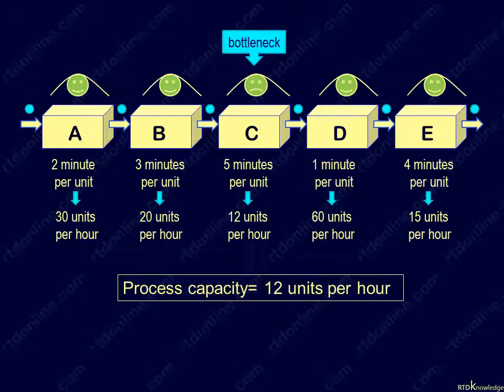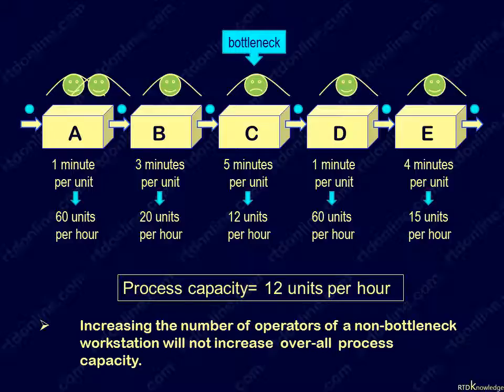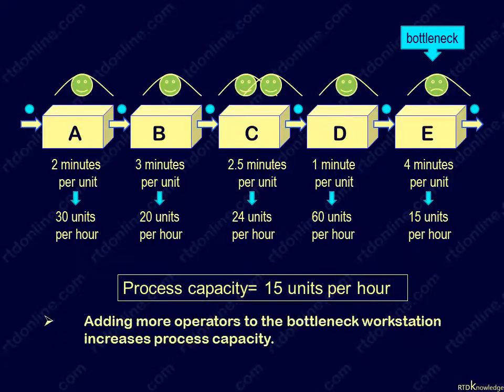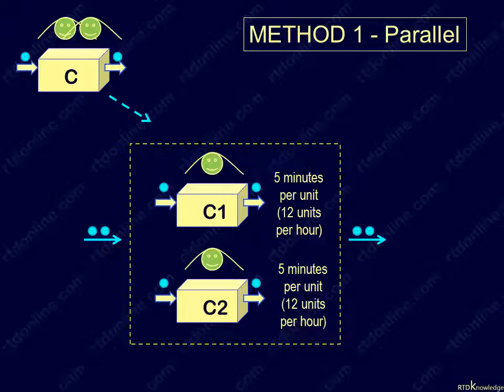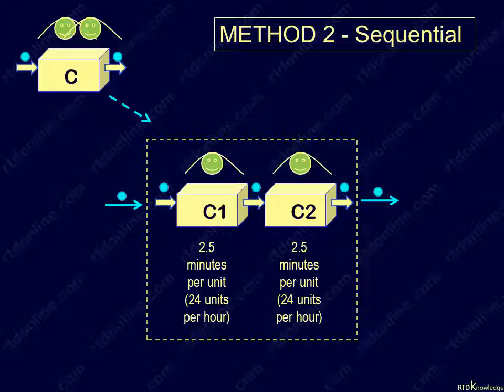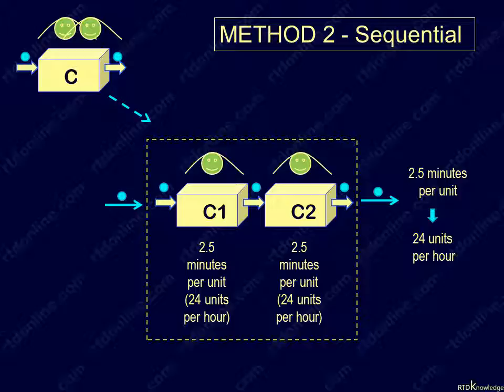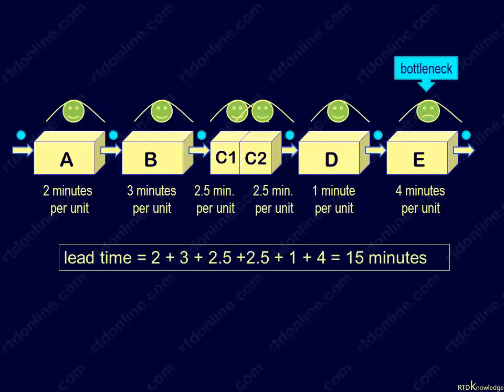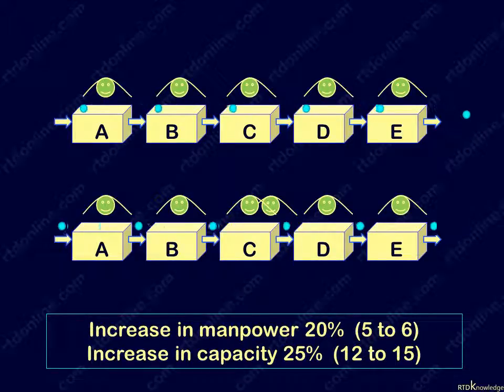Efficient manpower planning with bottleneck analysis